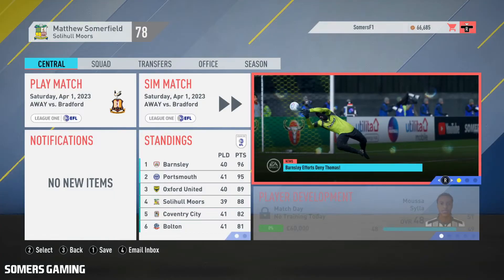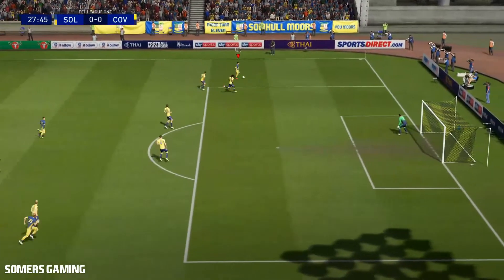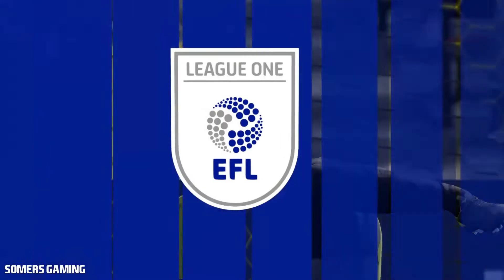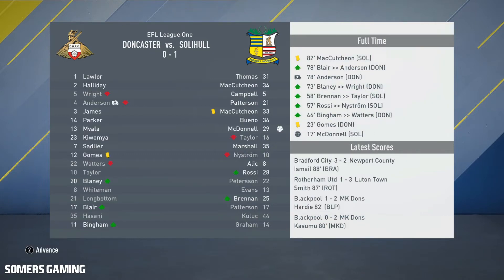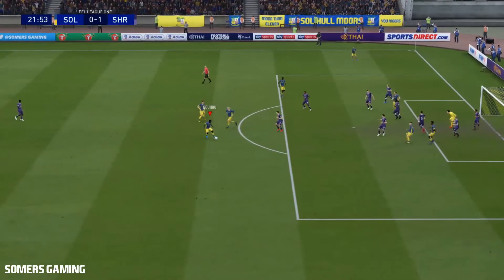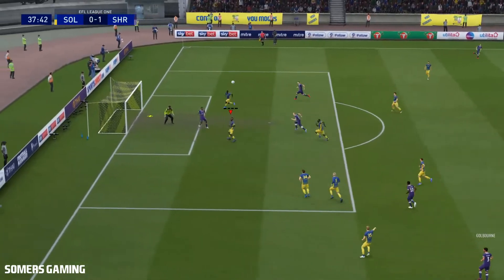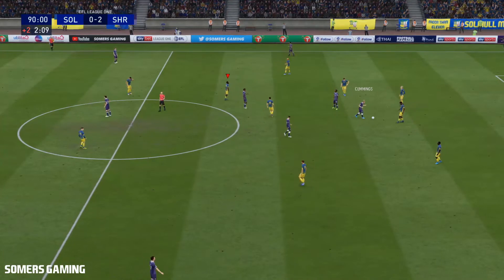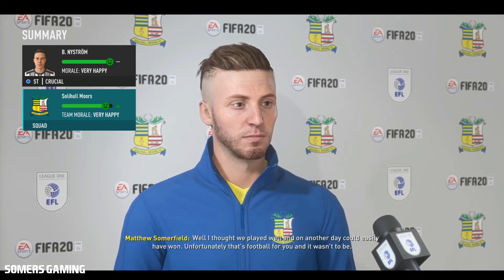FIFA 20 SOLIHULL MOORS CAREER MODE - EPISODE 68 - DOWN TO THE WIRE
Here we go then, we're into April and the remaining games of the season are going to be critical if we're to make automatic promotion.

In this one we face off against Bradford, Coventry, Doncaster, Bolton and Shrewsbury.